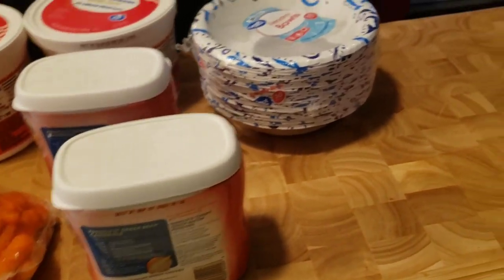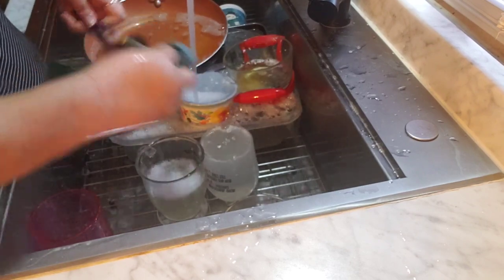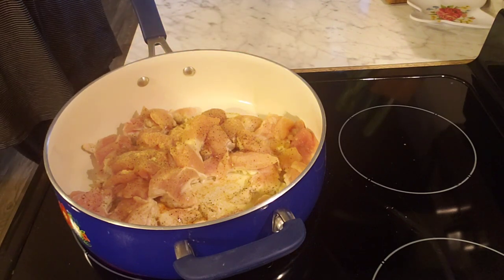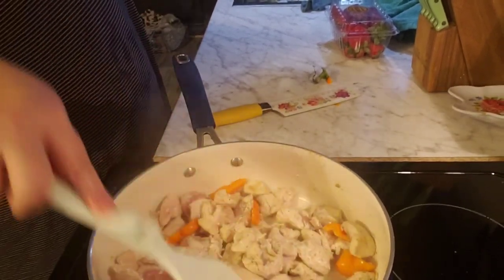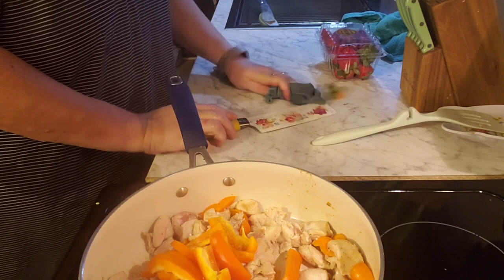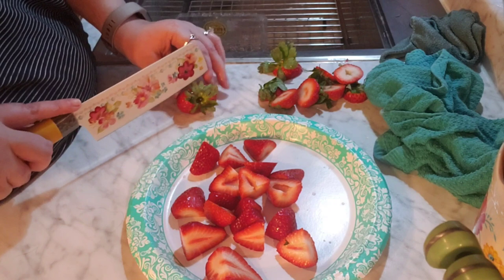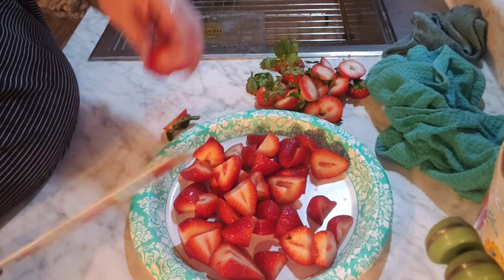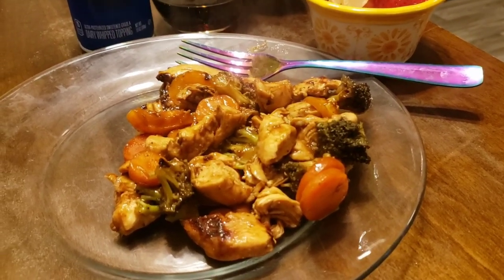MAKING LOW CARB DINNER // BACK AT IT // MOBILE HOME LIVING